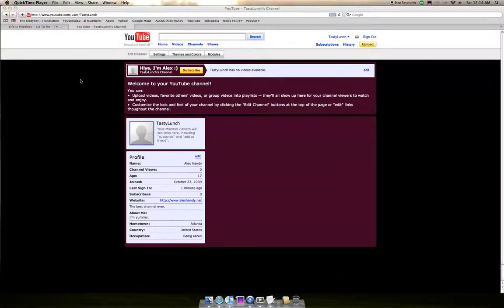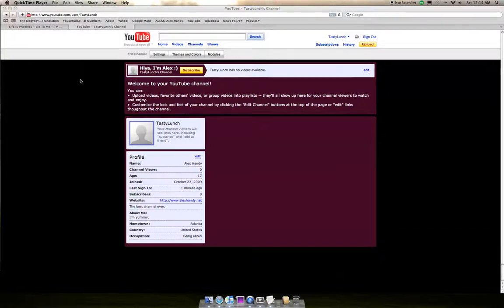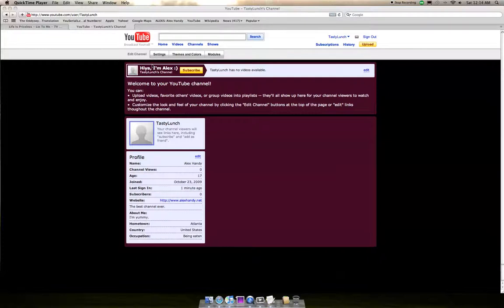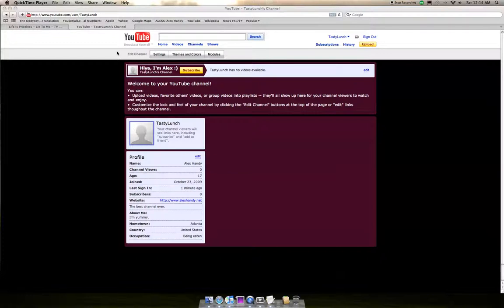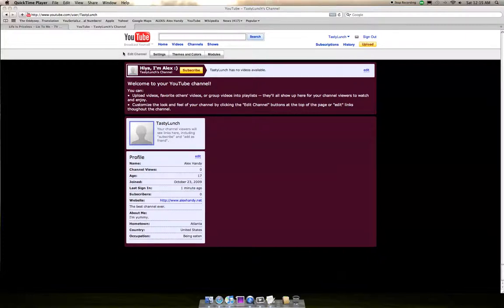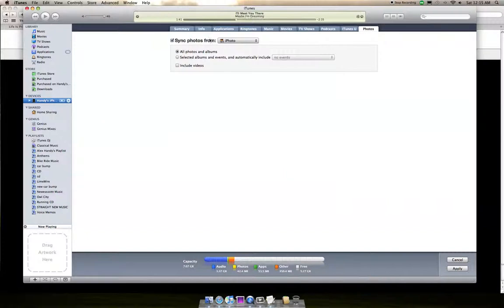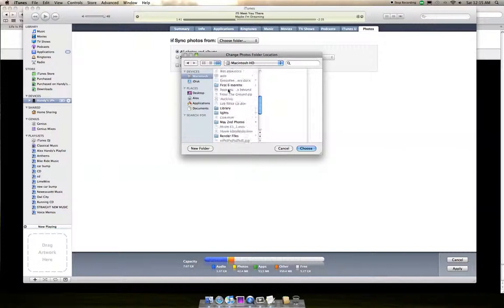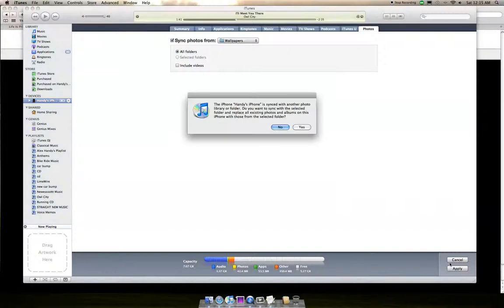Owl City iPhone/iPod Touch Wallpaper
This is an Owl City wallpaper I cropped and made for the iPhone.